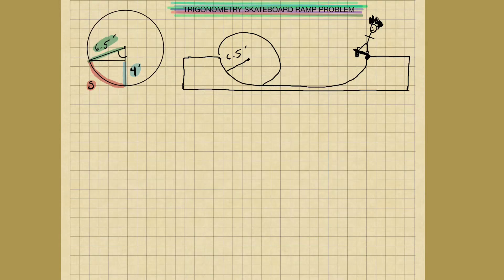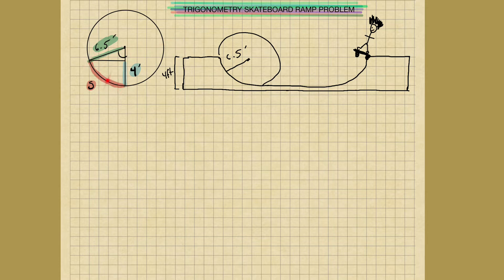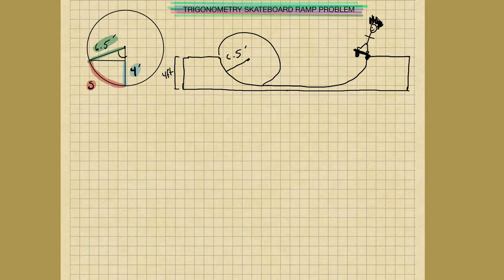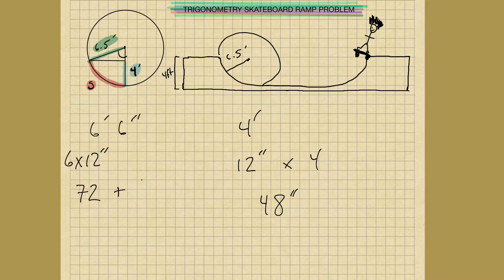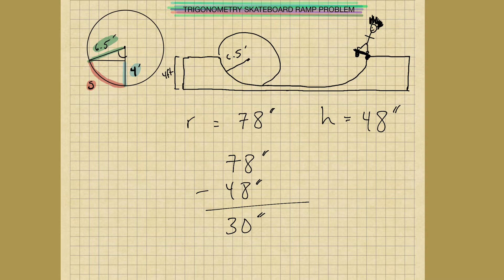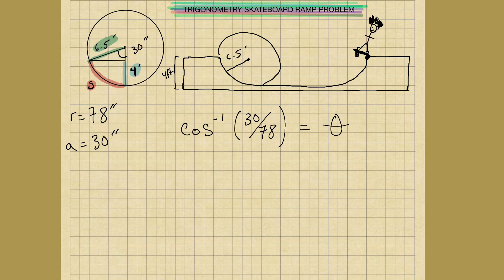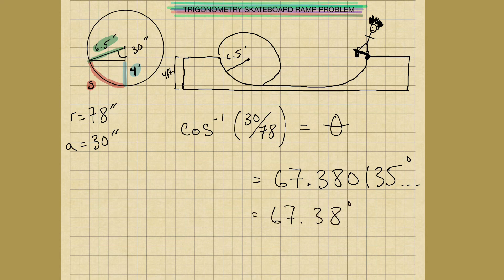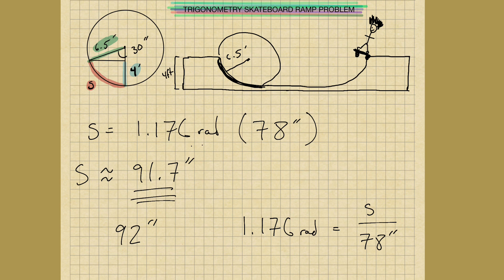TRIGONOMETRY, Skateboard Ramp Problem.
This is how to use Cosine, Radians and Arc length formula to calculate the length of wood needed to make a skateboard ramp.